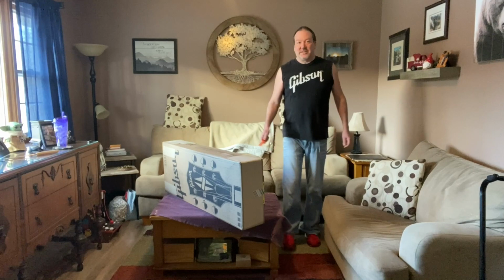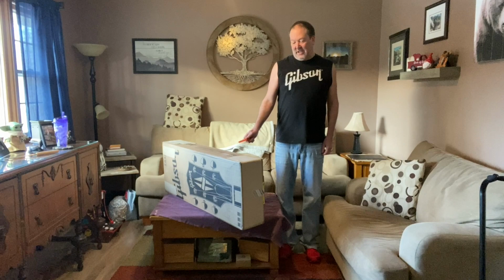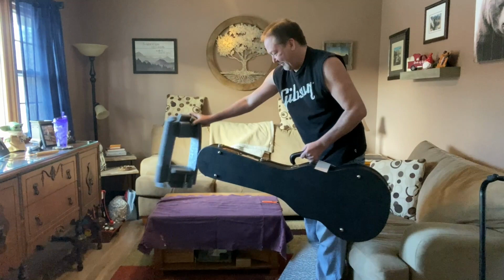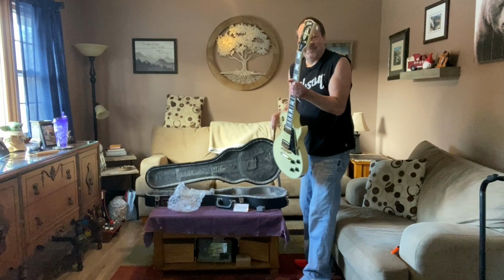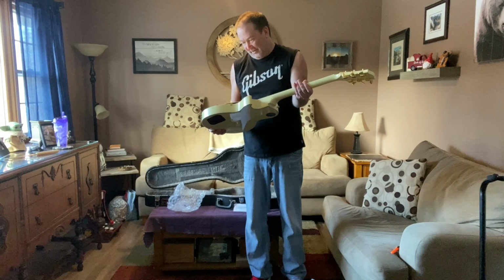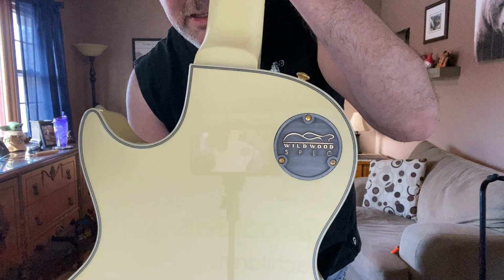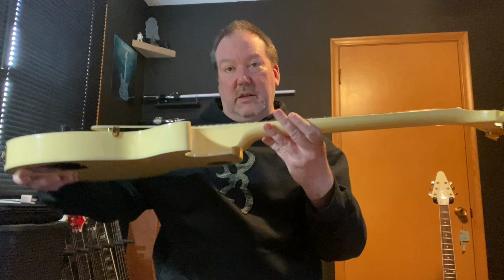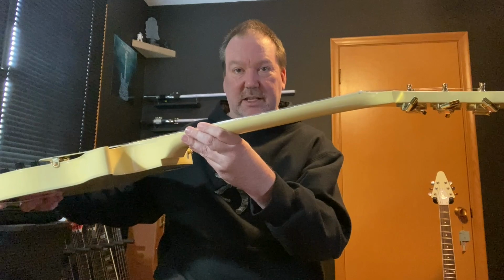1968 Les Paul Custom Wildwood Spec Guitar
Here is my new Les Paul Custom from Wildwood Guitars. This is a custom ordered RI guitar from Gibson Custom Shop.